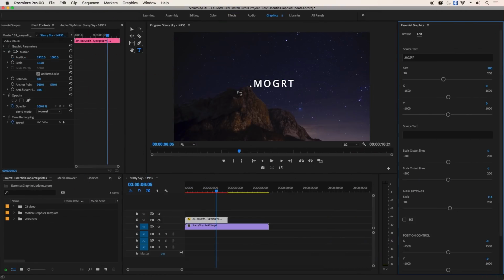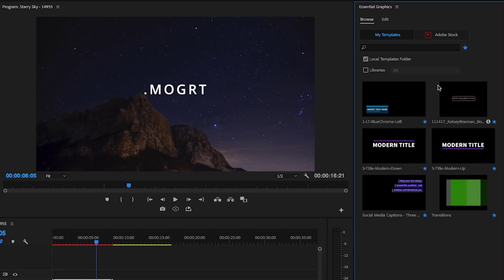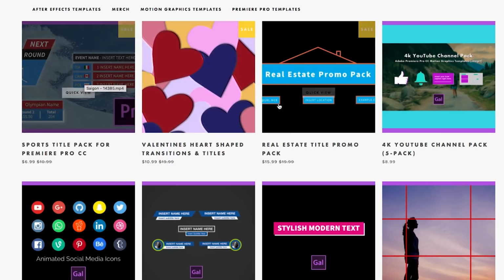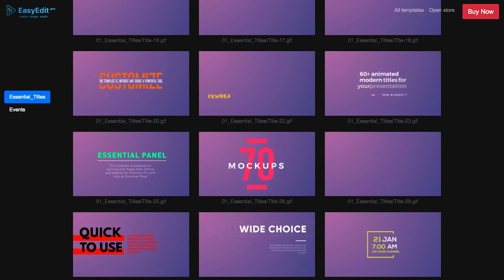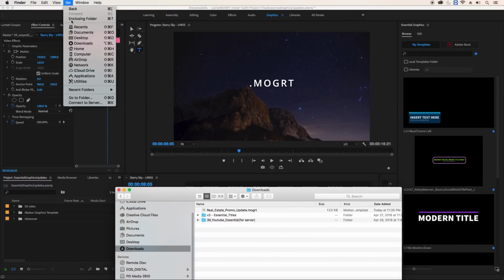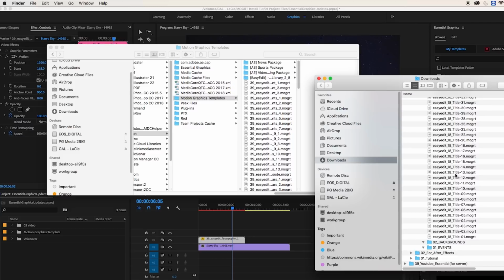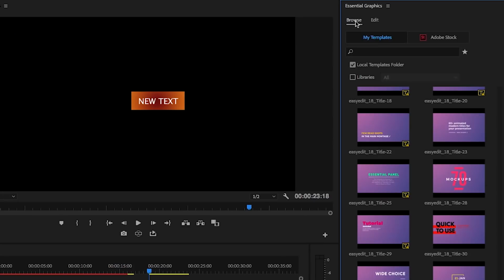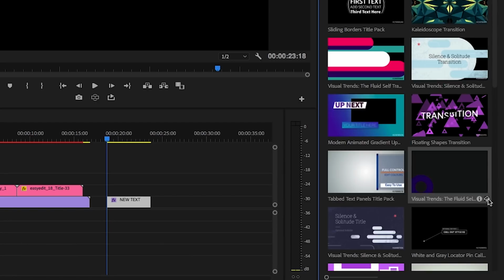How to IMPORT and EDIT Motion Graphics Templates in Adobe Premiere Pro CC Essential Graphics Panel?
How to Import and Edit Motion Graphics Templates? New Essential Graphics Panel Updates - Adobe Premiere Pro CC Tutorial

What is a .mogrt? It is a Motion Graphics Template. You can install a .mogrt in your Essential Graphics Panel in Adobe Premiere Pro CC to create quick and awesome titles and transitions for your video. This tutorial will teach you the new April 2018 updates to the Essential Graphics Panel in Adobe Premiere Pro CC and how to install MULTIPLE motion graphics templates (.mogrts) in Premiere Pro at a time (both MAC AND PC) with the new Local Templates Folder.

Where is the local templates folder on your computer?

For CC2018.1
(mac)
username/Library/Application Support/Adobe/Common/Motion Graphics Templates/

(win)
root ://Users/username/AppData/Roaming/Adobe/Common/Motion Graphics Templates/

🤔 Want to learn create awesome motion graphics templates in Premiere? Take my full Essential Sound course at Pluralsight

🎵🎵🎵🎵🎵🎵🎵🎵🎵MUSIC 🎵🎵🎵🎵🎵🎵🎵🎵🎵🎵

🎼 Music in video is from SoundStripe: "Delphi Dance Party"

CURRENT VIDEO DISCOUNTS

GEAR

🔥 Amazon's Camera and Photo Deals
🔥 B&H Video/Photo Deals

My patrons help me make this educational video content! You can also get some perks, like some free video editing templates and some social media shout outs! Thank you for becoming a patron!

Do you have any Premiere Gal discounts?

Where can I watch your full editing courses on Pluralsight?

What do I use for Media Management?